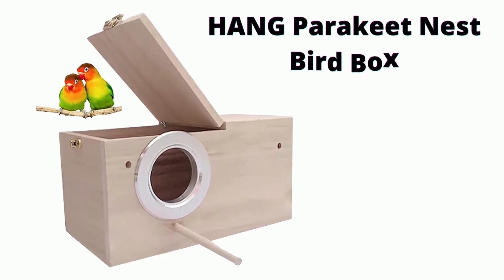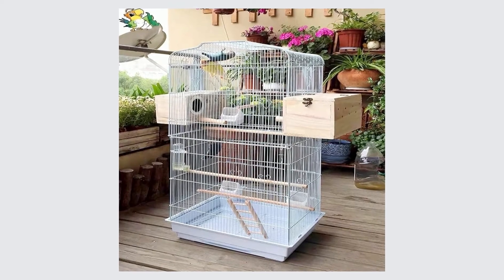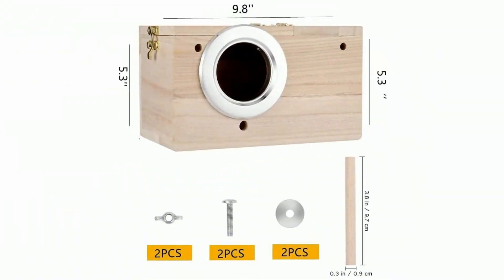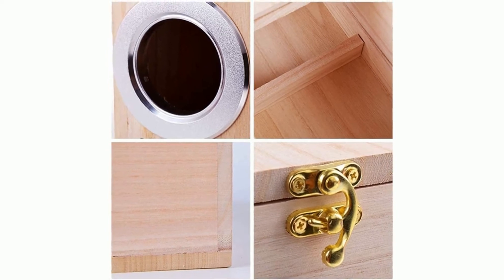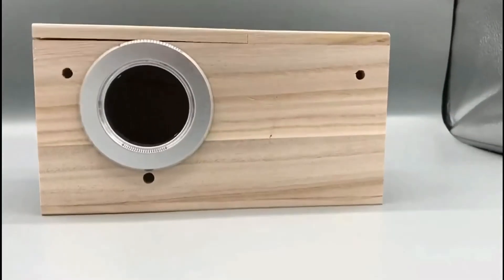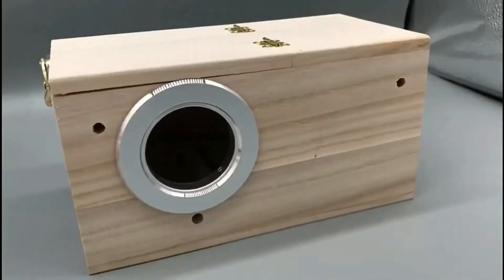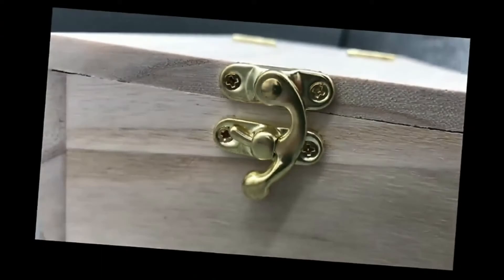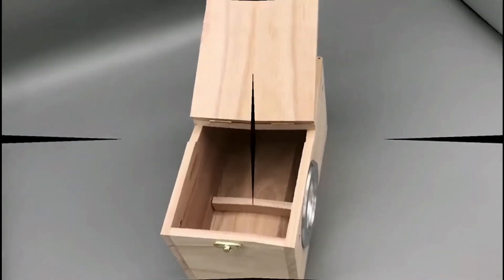HANG Parakeet Nest Bird Box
Durable bird nesting box made out of all-natural pine wood, enough breeding space for Birds, parrots, doves.